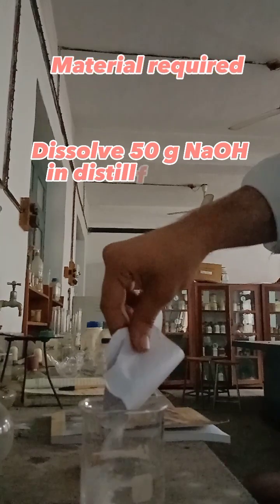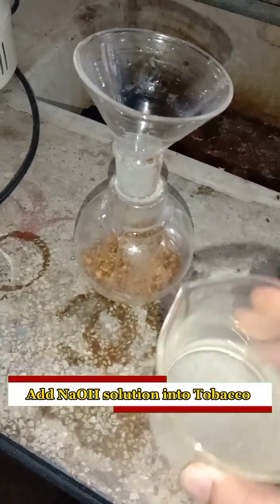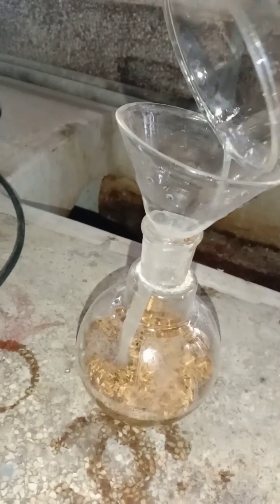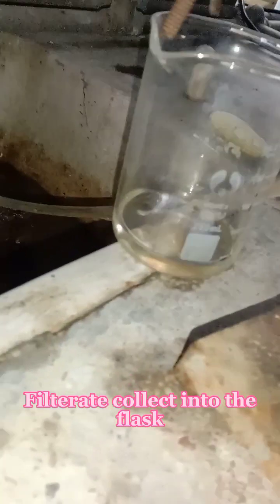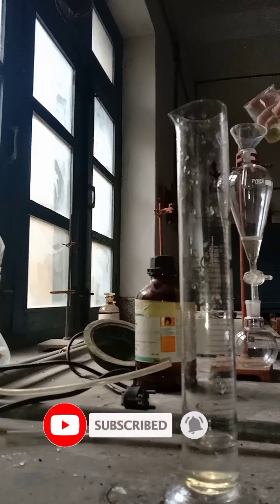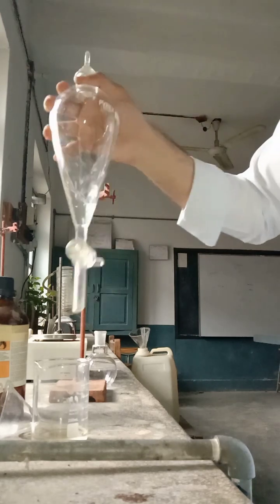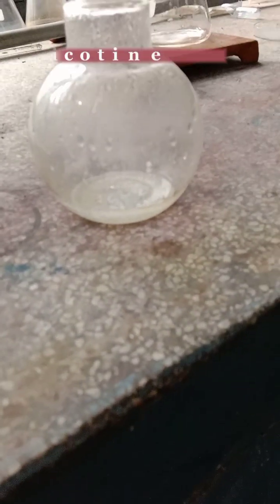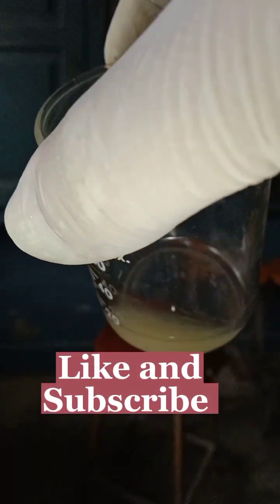Nicotine Extraction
In this captivating video, we delve into the fascinating process of nicotine extraction from cigarette tobacco. Join us as we explore the various methods used to extract this addictive substance and gain insights into the science behind it. Whether you're curious about the chemistry involved or interested in understanding the impact of nicotine, this video will provide you with an informative and engaging experience.